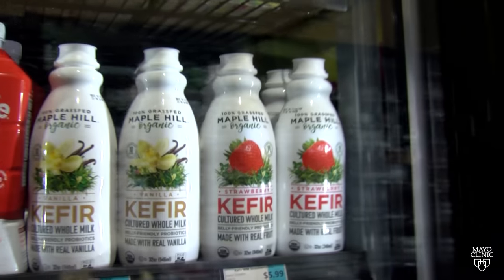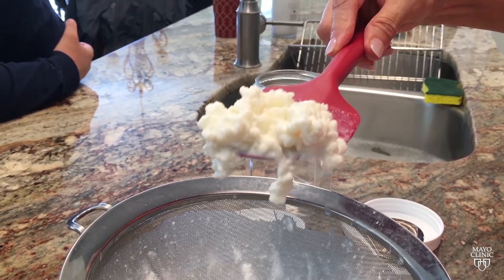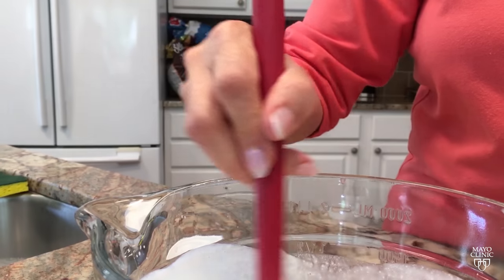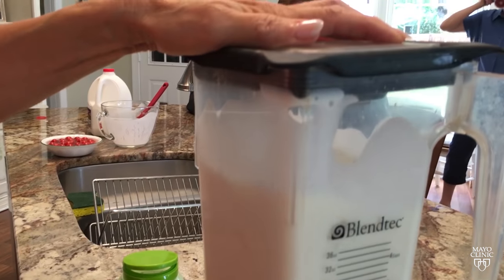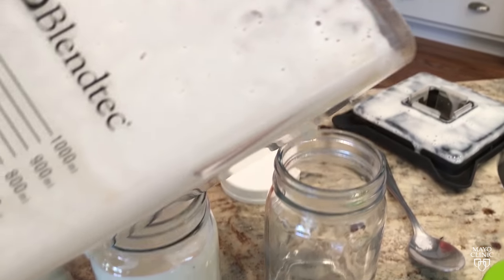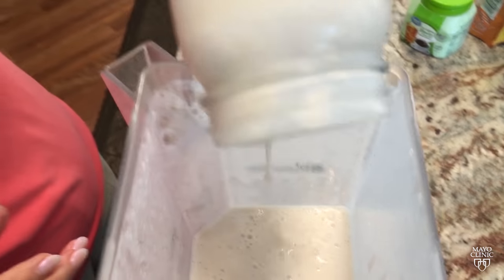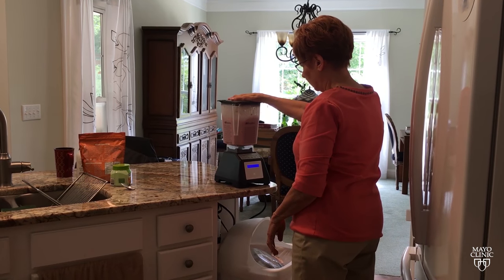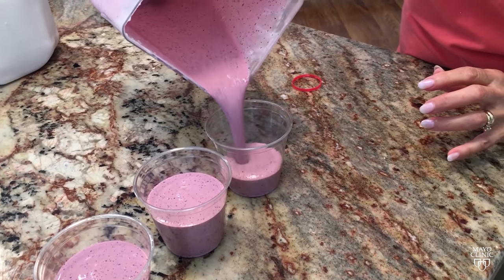Mayo Clinic Minute: What is kefir?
You might see it on the grocery shelves or have a friend who makes it at home. It looks like yogurt and contains more friendly bacteria than yogurt. But what is it?

Mayo Clinic dietitian Anya Guy says kefir is rich in protein, calcium, B vitamins and probiotics.